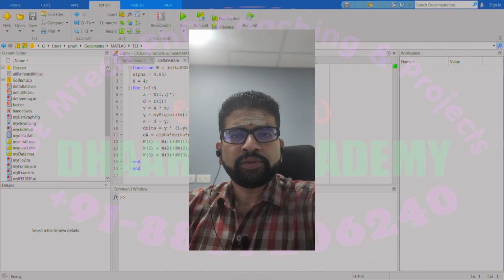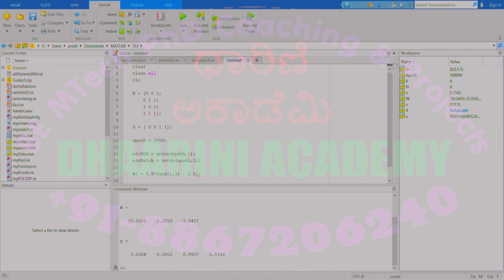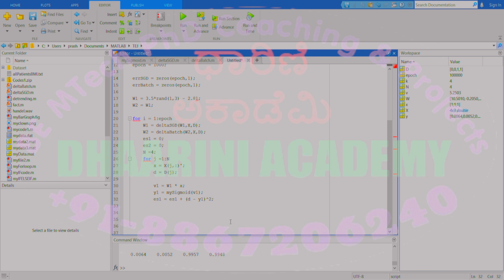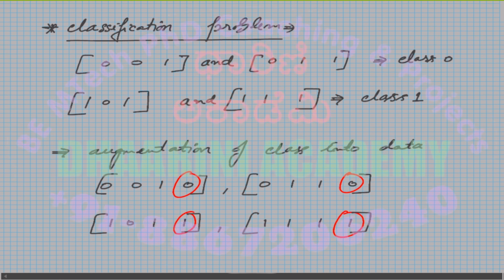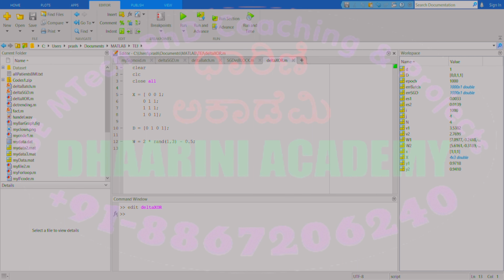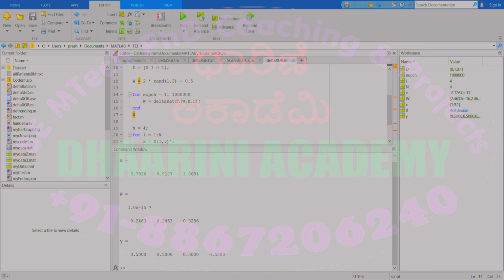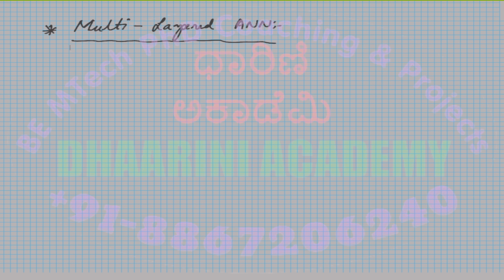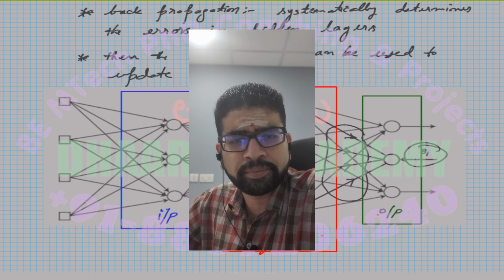Learn Conquering Classification Problems with MATLAB and Secret Behind Simple ANN - Dhaarini Academy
ಧಾರಿಣಿ ಅಕಾಡೆಮಿ
Dhaarini Academy of Technical Education
Bengaluru/Mangaluru/Manipal

Topic: AI ML DL Fundamentals - 9
Stochastic gradient descent,
batch and minibatch implementation in MATLAB,

Artificial Intelligence
Machine Learning
Deep Learning

In this video, we will solve a classification problem using the delta rule in MATLAB. We will also discuss some limitations of simple ANN models. Finally, we will explore the use of dhaarini academy for solving Classification problems.
In this video, I will be teaching you how to solve a classification problem using the delta SGD algorithm in MATLAB. This algorithm has been found to be more efficient than other classification algorithms when it comes to solving large datasets.However, this algorithm has some limitations when it comes to using simple ANNs. In this video, I will be discussing the dhaarini academy, a tool that can help overcome these limitations. By the end of this video, you will be able to solve a classification problem using delta SGD in MATLAB.In this video, we'll be solving a classification problem using the delta SGD algorithm in MATLAB. We'll also be looking at some limitations of simple ANNs and discussing the dhaarini academy.If you're interested in learning how to solve classification problems using delta SGD in MATLAB, then watch this video! We'll be discussing the limitations of simple ANNs and how to solve the problem using delta SGD. After watching this video, you'll have the knowledge you need to solve classification problems using delta SGD!